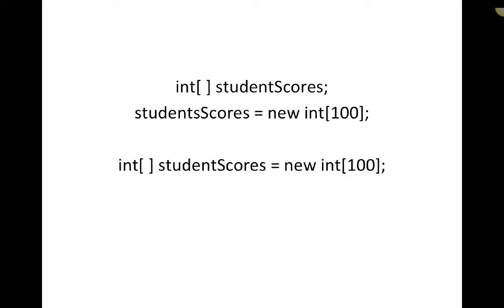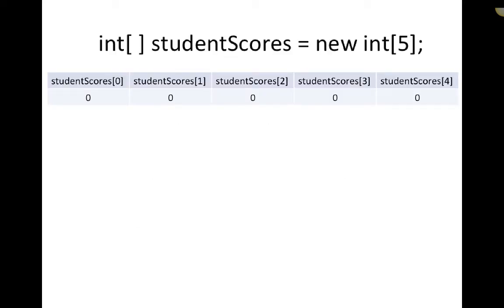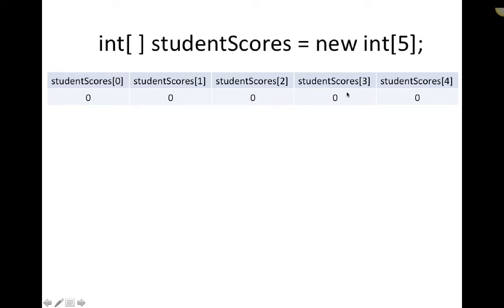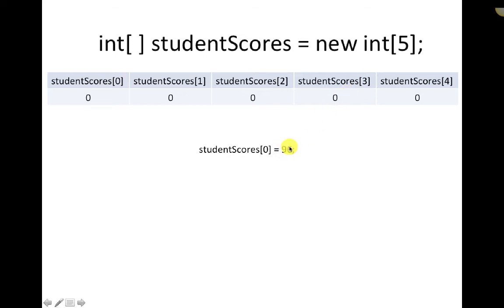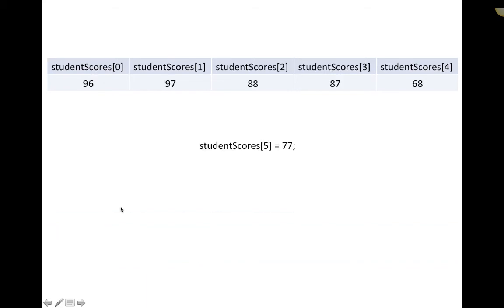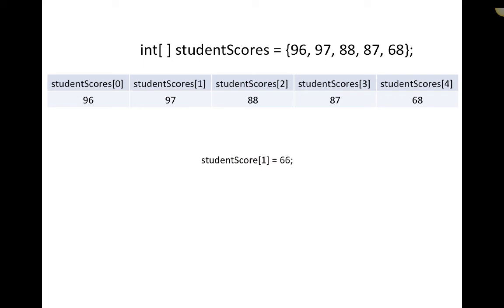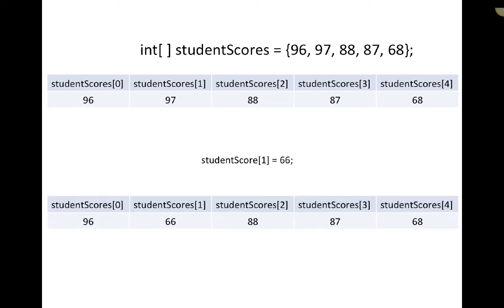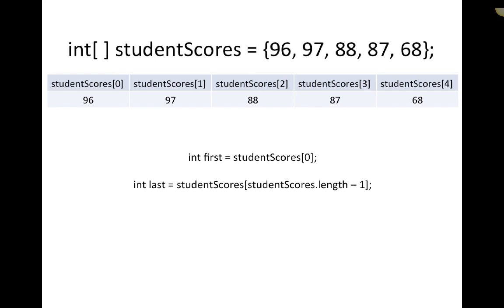Intro to Arrays in Java